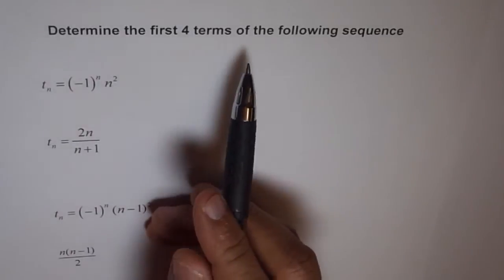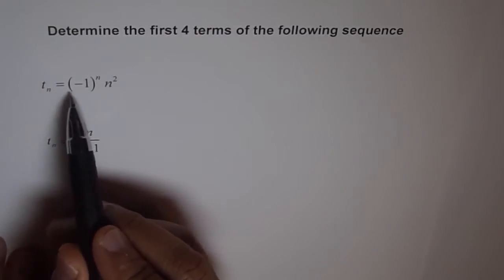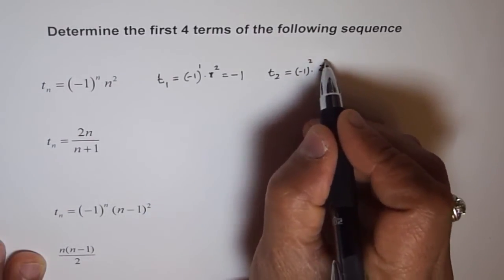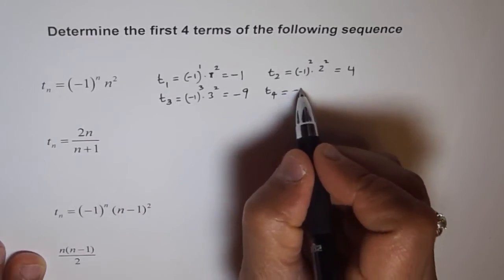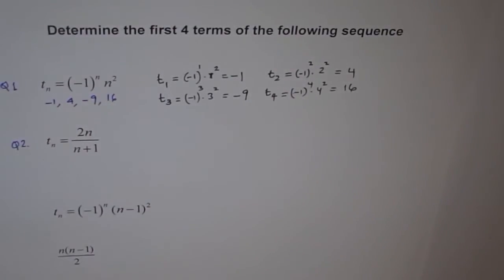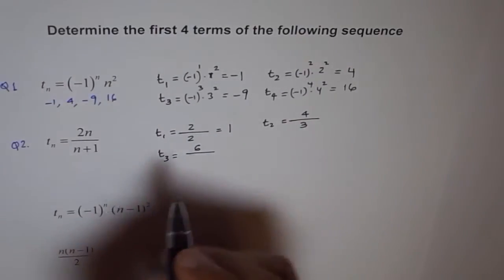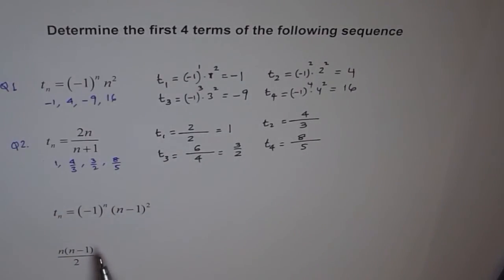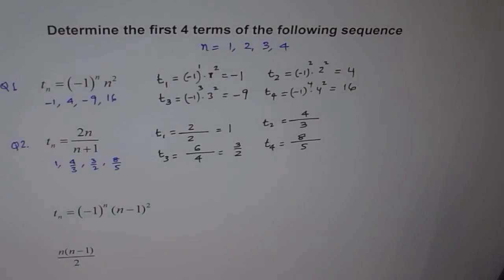Determine First 4 Terms of Sequence